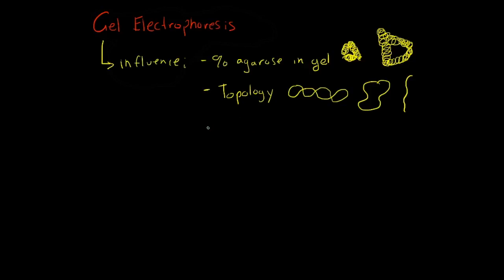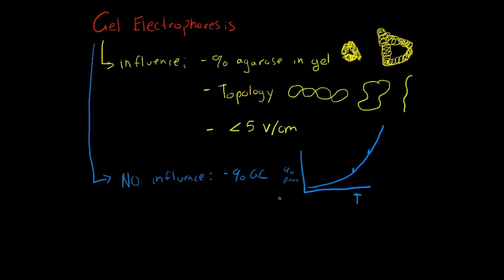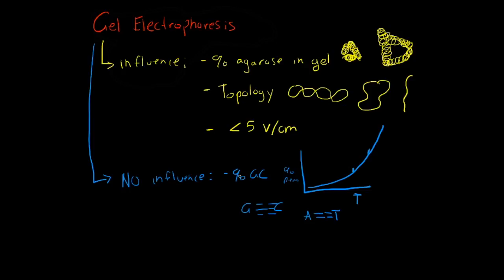Parameters Influencing Rate of Migration in Gel Electrophoresis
A video discussing some parameters that influence the rate of migration of DNA molecules in gel electrophoresis experiemtns, along with some parameters that do not influence the rate of migration.